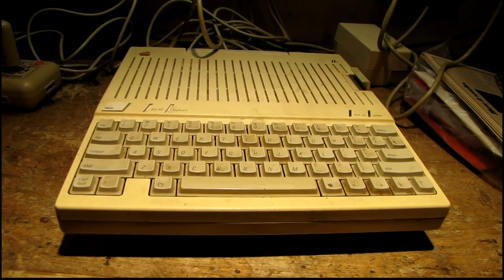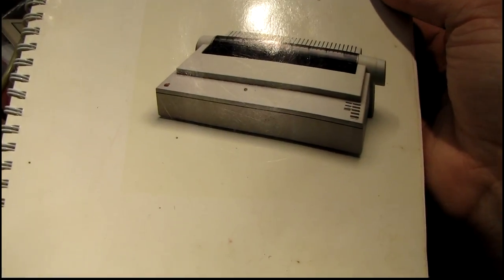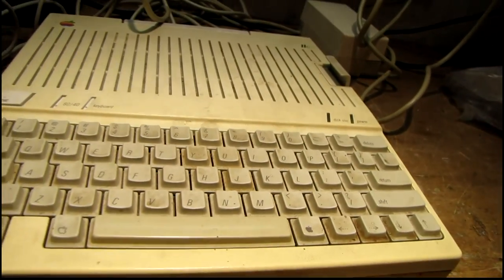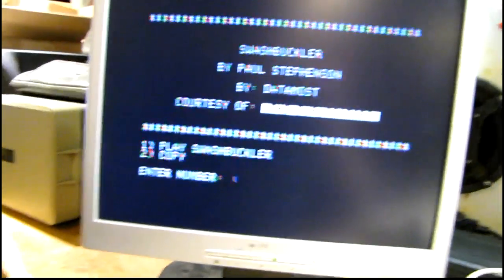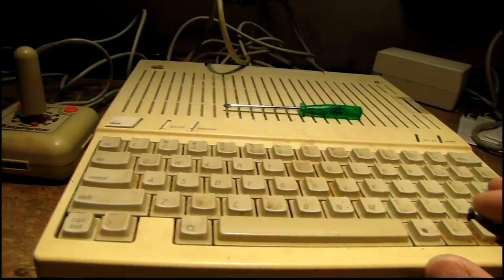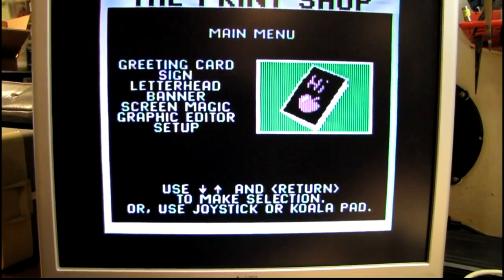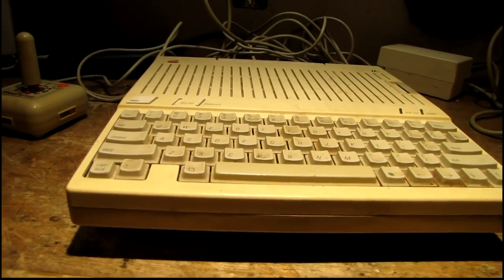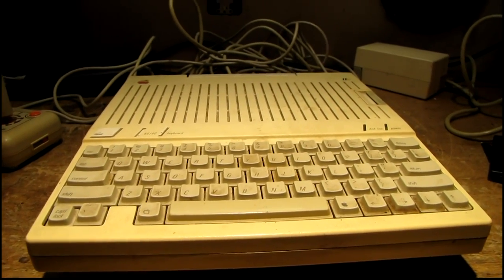Old School Computers: The Apple IIc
A look at my old Apple IIc computer and some software.